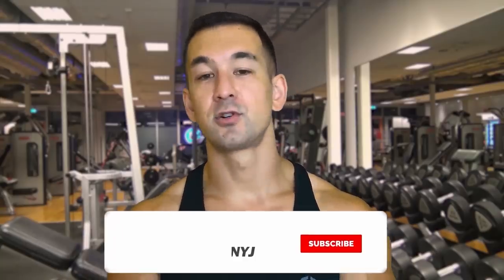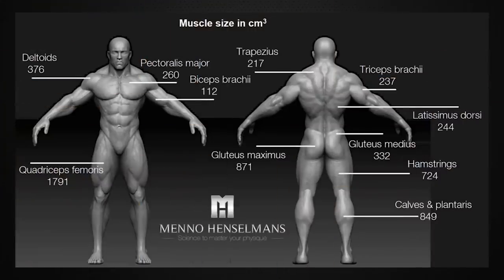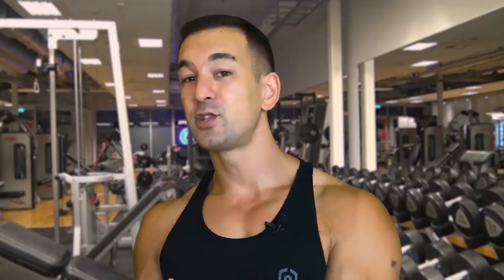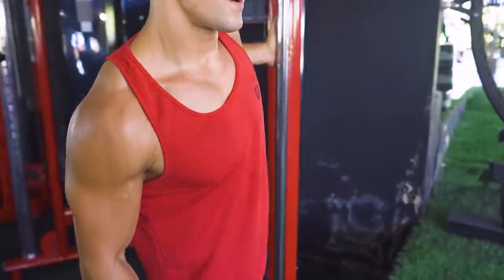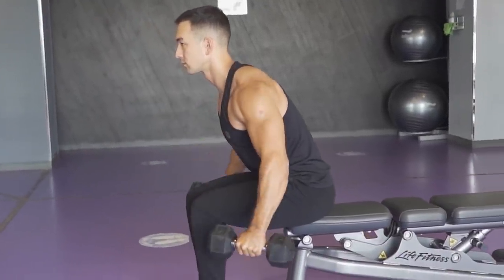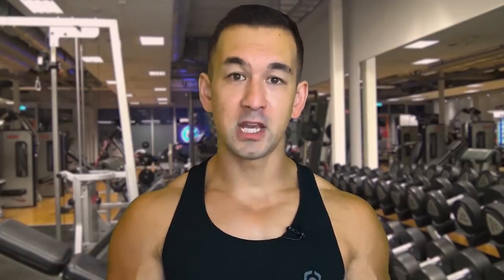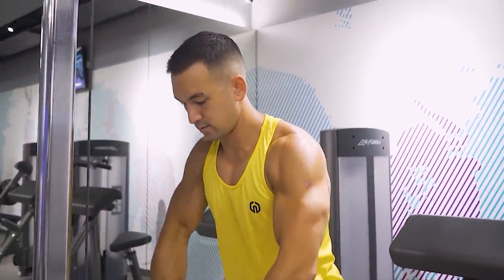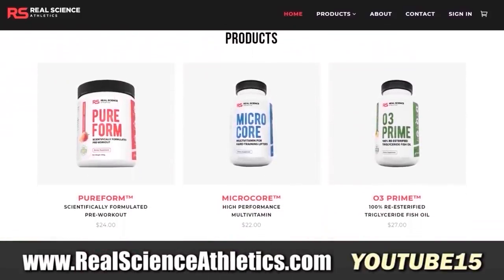The BIGGEST Upper Body Muscle (It’s Not What You Think!)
Fill out this form and I'll personally send you a FREE customized fitness program to help you achieve the head-turning body you're after as efficiently as possible:

In today's video we're talking about the biggest upper body muscle group and the best way to train it. If you want to build a bigger upper body then it's important that this area not be overlooked and that you're selecting the proper exercises and using correct technique as part of your upper body workout plan. Every upper body muscle plays a role in bringing your entire physique together, but this specific body part plays the biggest role in giving you that strong, powerful appearance. Most people think of the lats or chest as being the biggest upper body muscle, when in fact it's the deltoids that carry the highest amount of total muscle volume. Structuring a proper shoulder workout using the best shoulder exercises and form cues is a key aspect of upper body training that should not be overlooked. In this video I'll outline my top recommended deltoid exercises to give you that round "3D delts" look so that you can build bigger shoulders and maximize your upper body muscularity. This includes 3 main shoulder exercises for mass and then 2 optional add-ons depending on just how much volume you're utilizing for your delt workouts. Hope this video helps you make some additional shoulder gains and if you have any comments make sure to drop them down below.